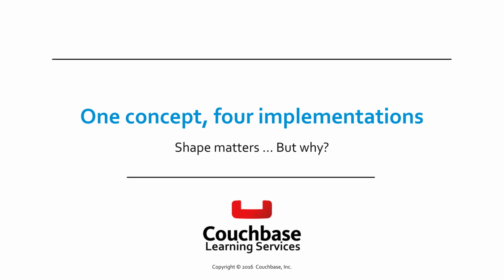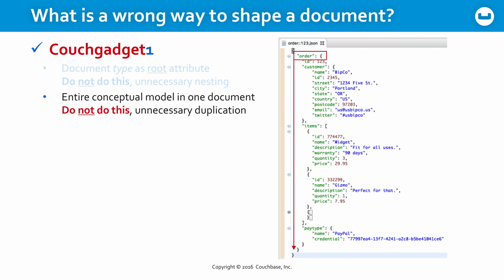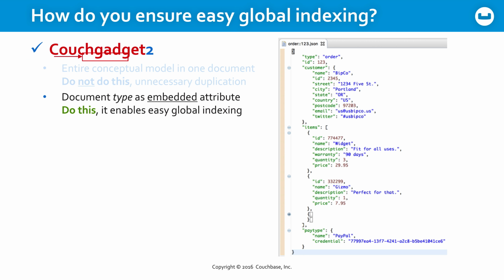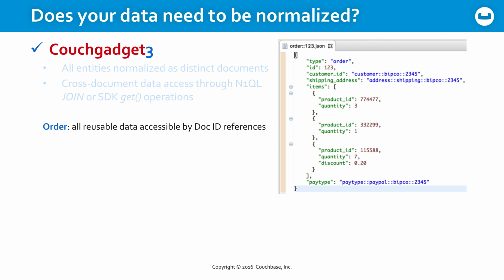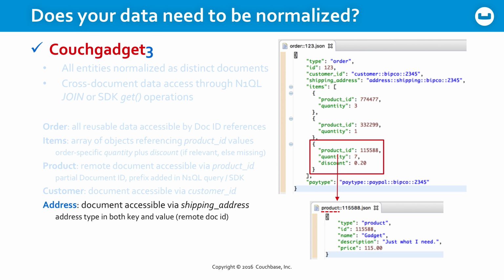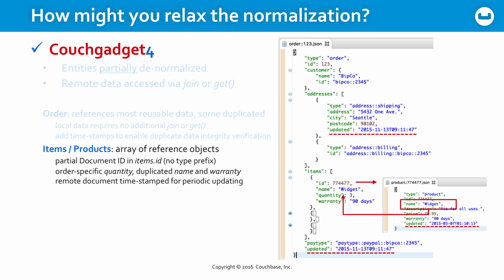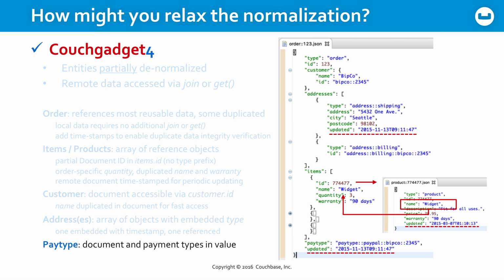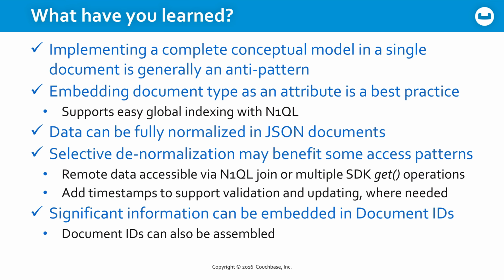CB105 Lesson 7 - One concept, four implementations